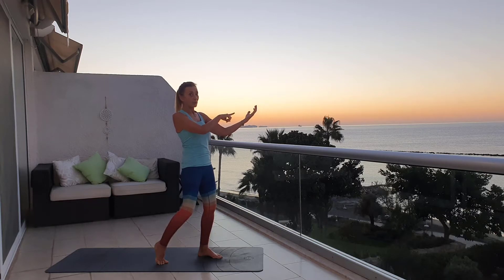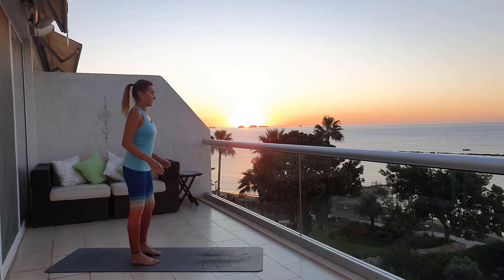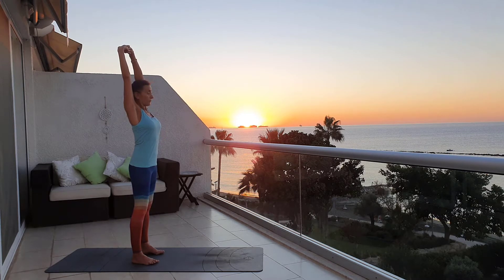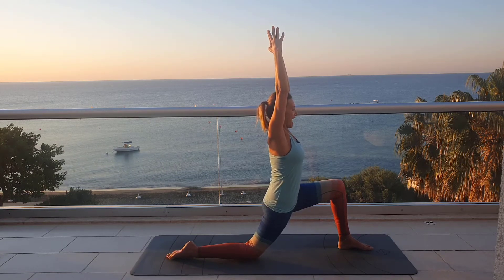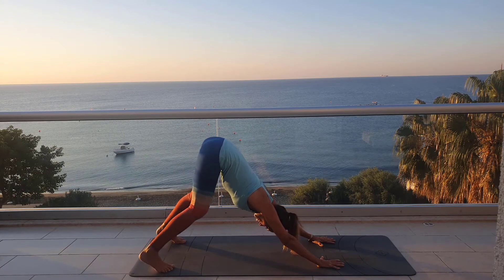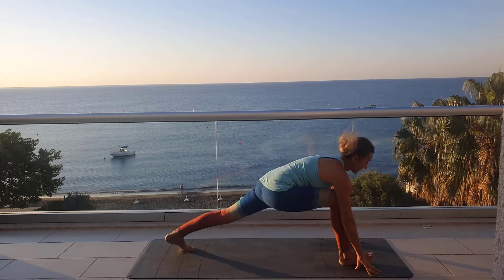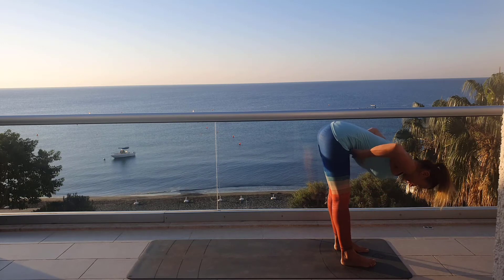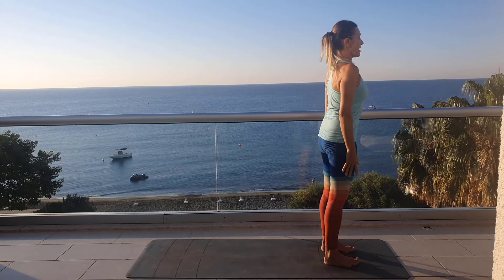3 Sun Salutations according to the de Gasquet Method.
3 Sun Salutations according to the Dr. de Gasquet Method (from France). Lengthening of the spine, protection of the pelvic floor muscles, the back and the neck, physiological (correct) breathing during the practice, all those are in the core of this healthy  Method. No more back pain! So what are you waiting for! Join me for a  practice with the Sunrise!